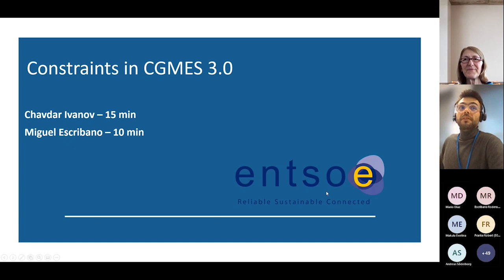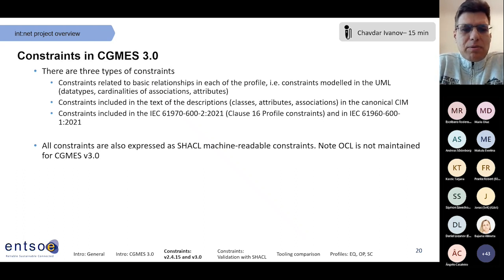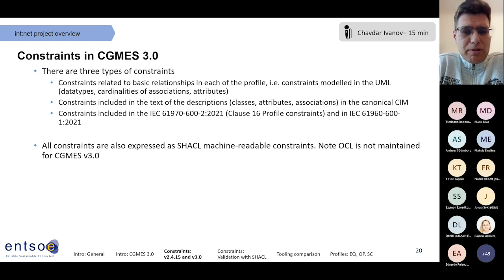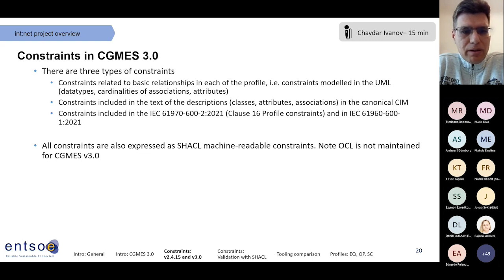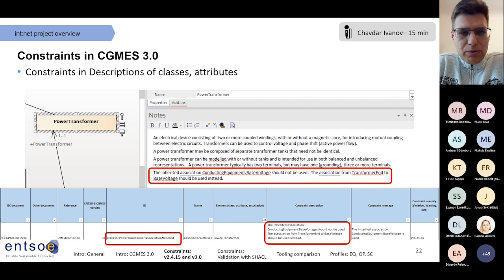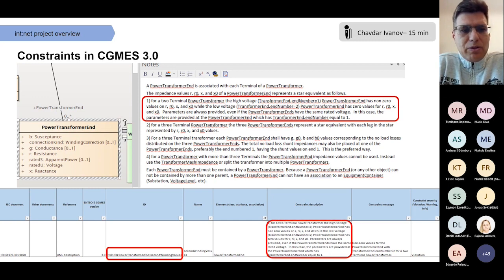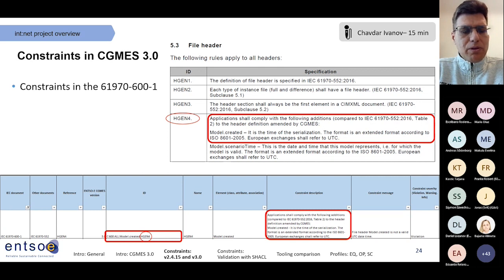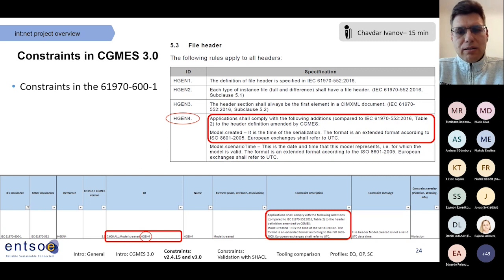3 ENTSO-E CGMES 3.0 Alignment between CGMES 2.4.15 and CGMES 3.0